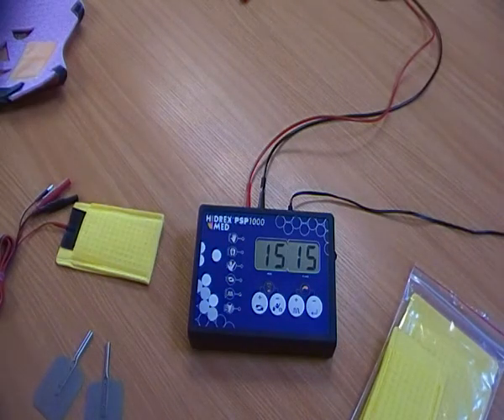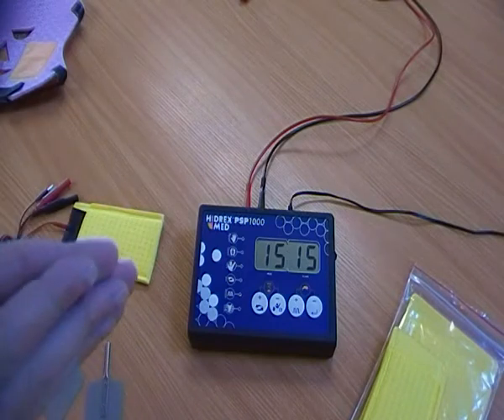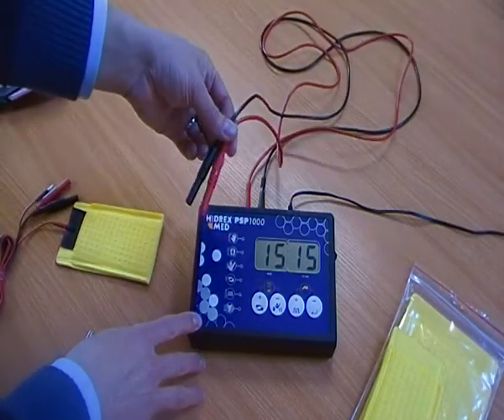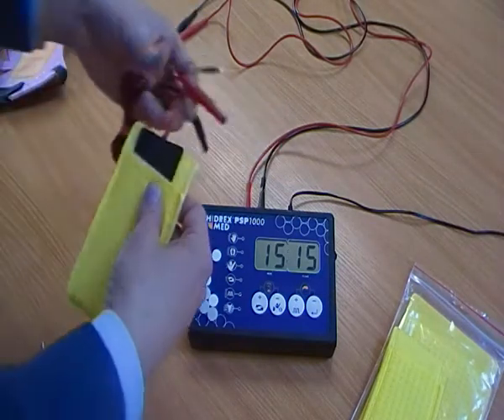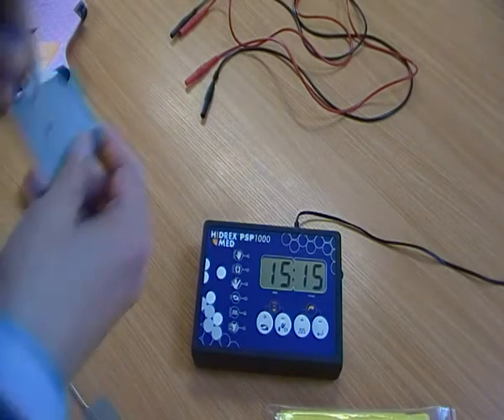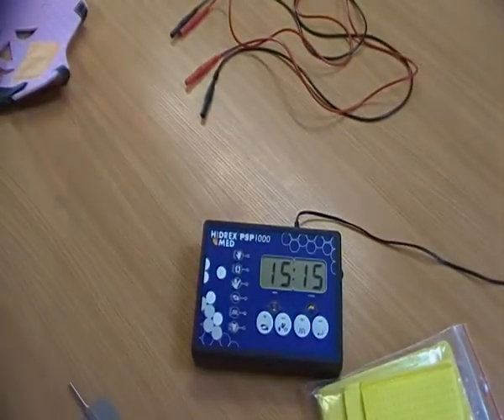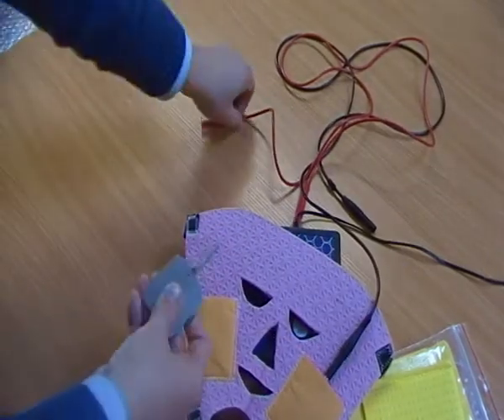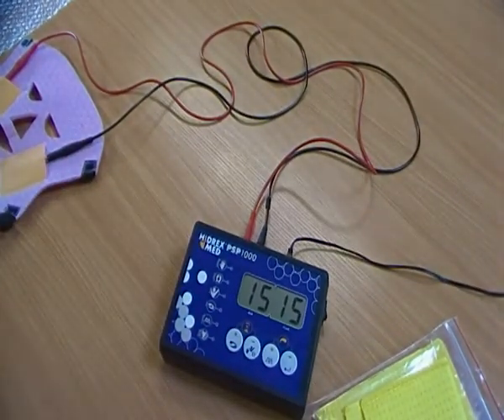IontoCentre - Hidrex PSP1000 Flexible Electrode and Face Mask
Quick un-edited support video to explain differences between the flexible silicone electrodes and the facial mask applicator for iontophoresis treatment of the body and face.